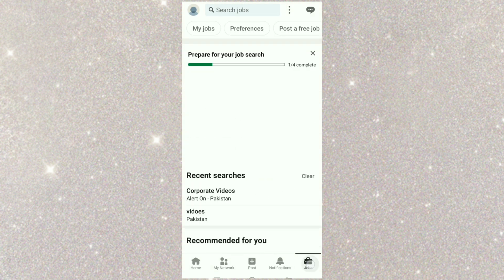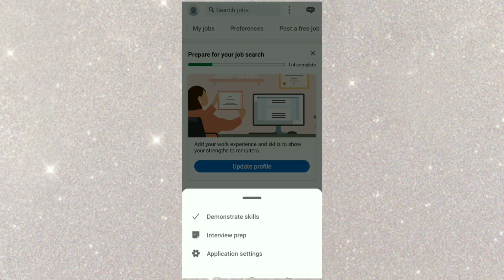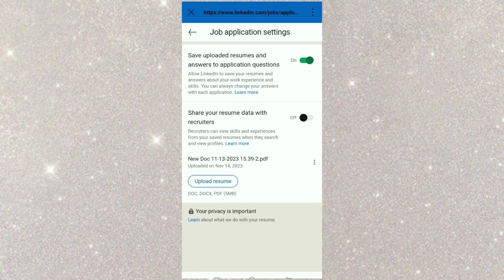How to Remove Resume on Linked in Mobile App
Title: Remove Resume on LinkedIn Mobile App | Delete CV on LinkedIn | Eliminate Curriculum Vitae

Description:
In this video, we will show you the step-by-step process of removing your resume from the LinkedIn mobile app. Whether you want to delete your CV, eliminate your curriculum vitae, or simply remove your resume from your profile, we've got you covered. Say goodbye to your old resume and make room for a fresh start on LinkedIn.

Queries Solved:
1. How to delete resume on LinkedIn mobile app
2. Remove CV from LinkedIn profile
3. Eliminate curriculum vitae from LinkedIn

Don't forget to subscribe to our channel for more LinkedIn tips and tricks, and be sure to like, comment, and share this video with anyone who could benefit from learning how to remove their resume on the LinkedIn mobile app.